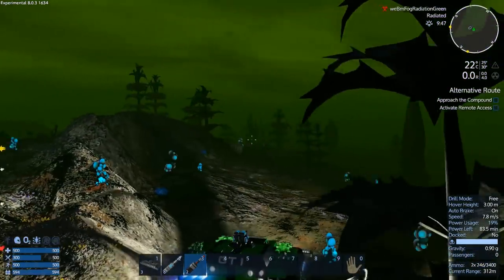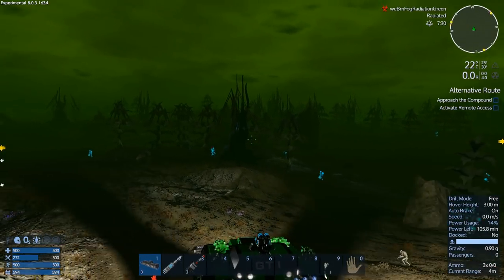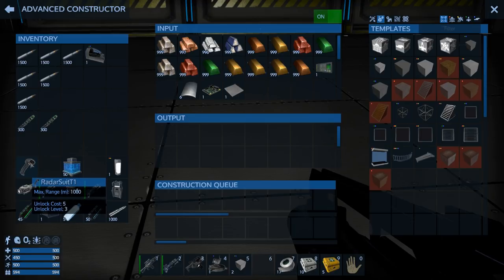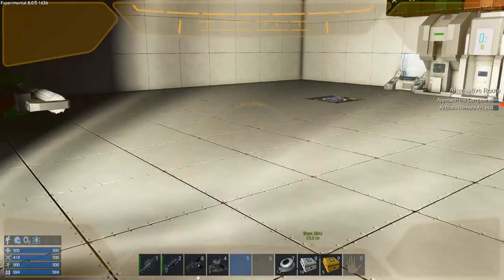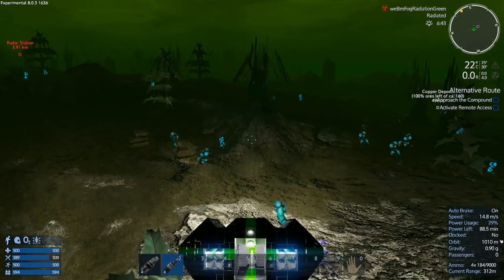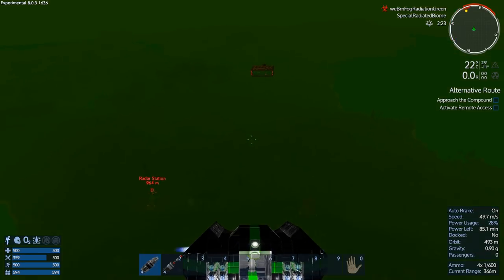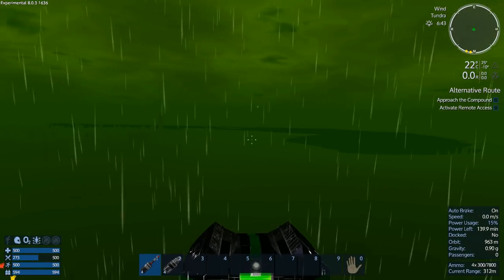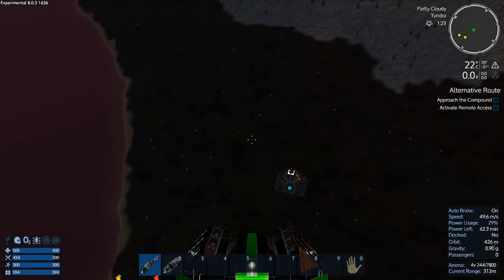Empyrion - Galactic Survival - Alpha 8 exp build 1634 S1 E22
Zeellott explores the new critter AI and starter planet POI's